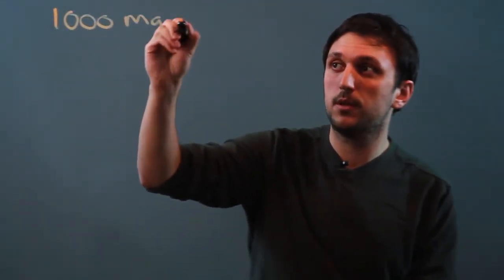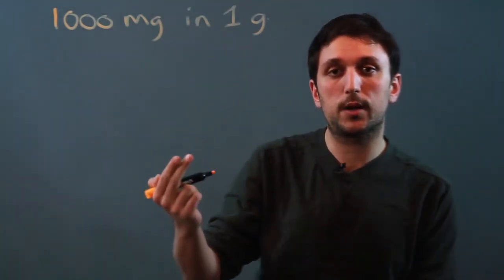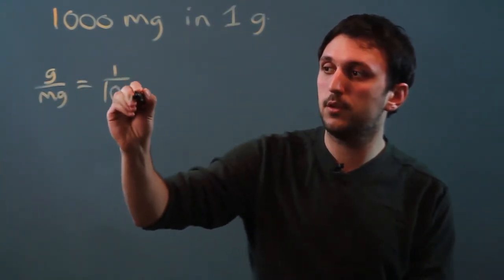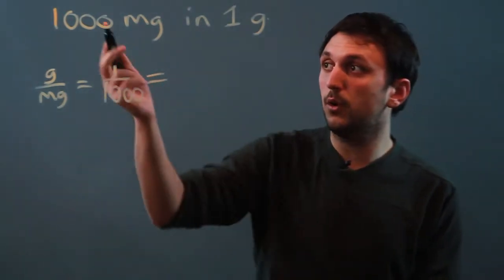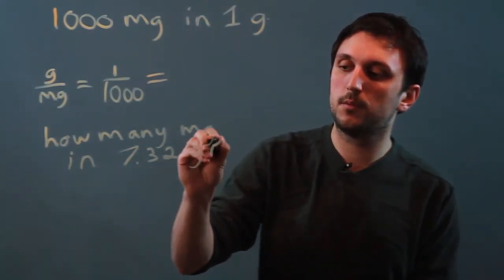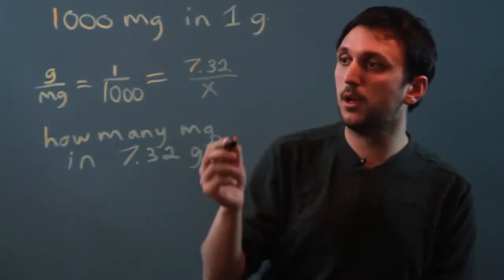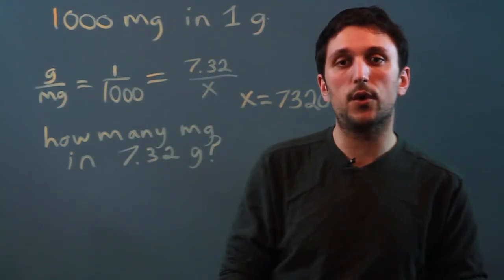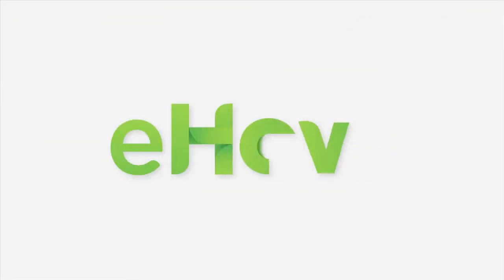The Number of Milligrams in a Gram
The Number of Milligrams in a Gram. Part of the series: Number Help. Milligrams and grams are two units of measurement that are directly related. Find out about the number of milligrams in a gram with help from a high school math tutor in this free video clip.